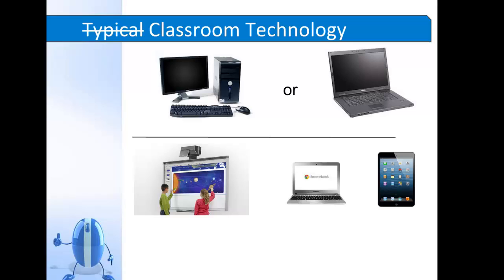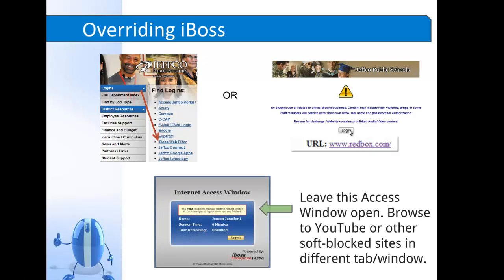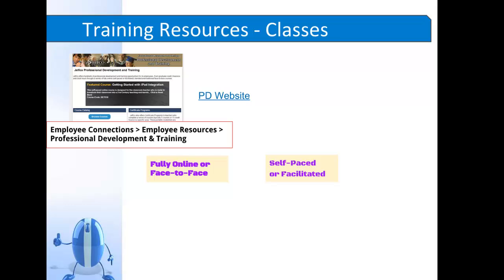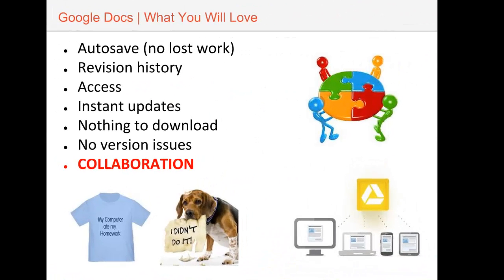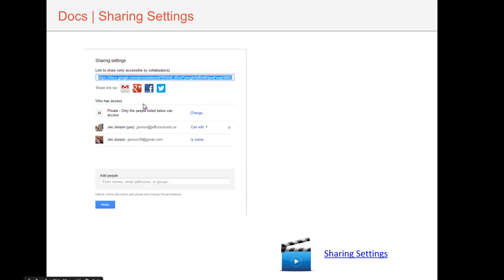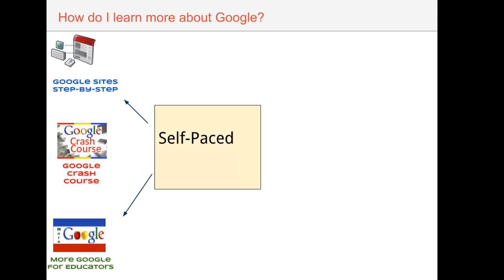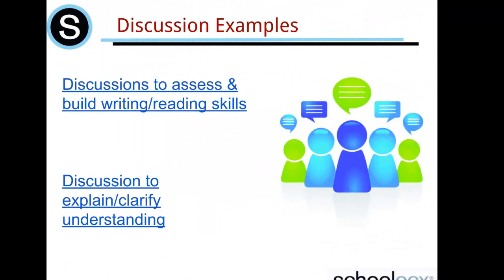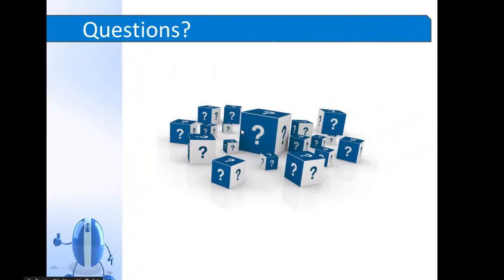New Teacher Induction Jeffco 2013-2014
Ed Tech Presentation
Shared Aug 6 & 7